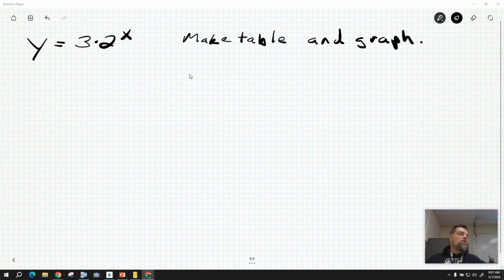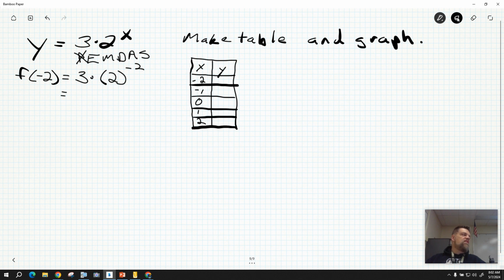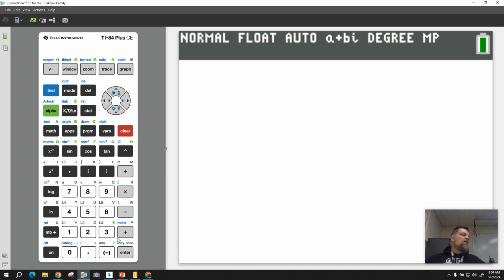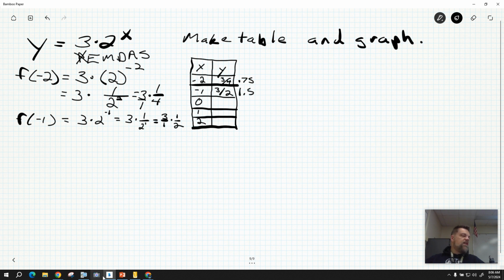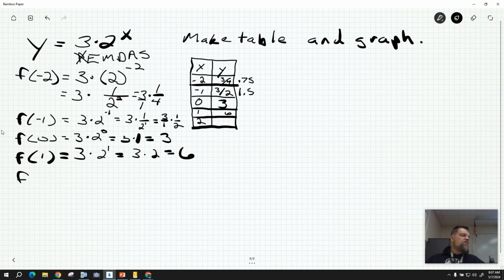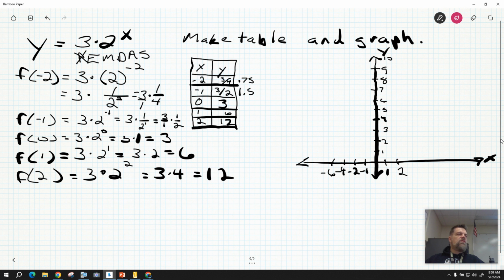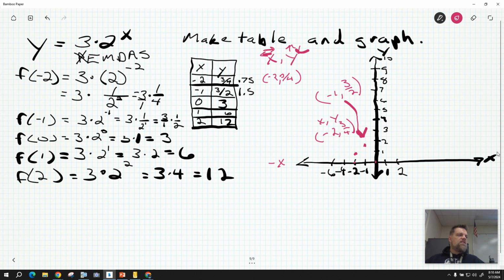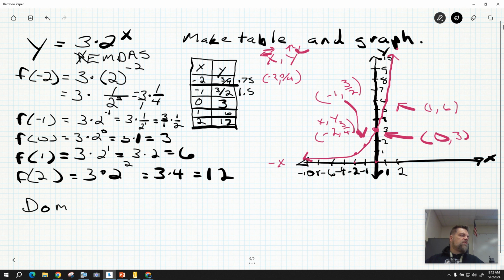Algebra 2 Exponential Growth and Decay